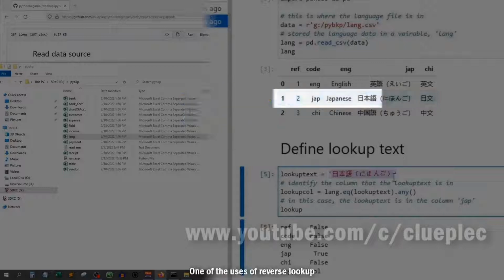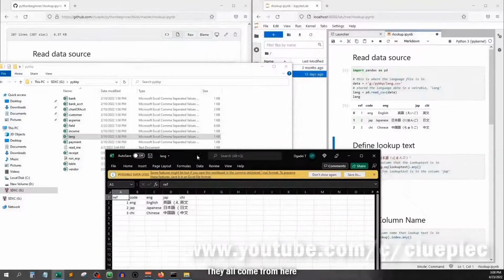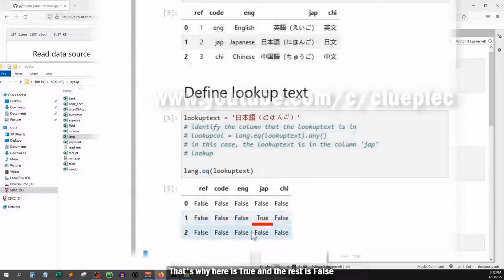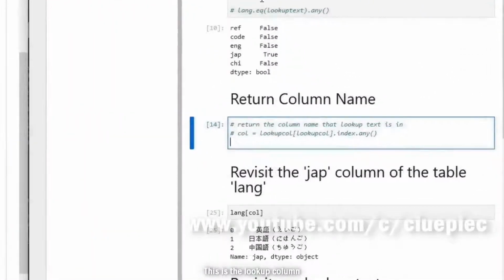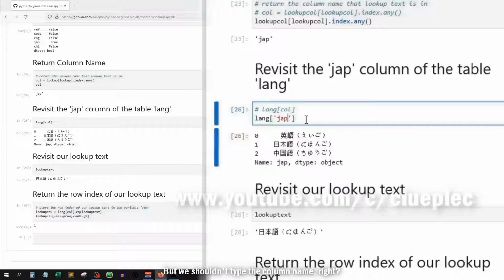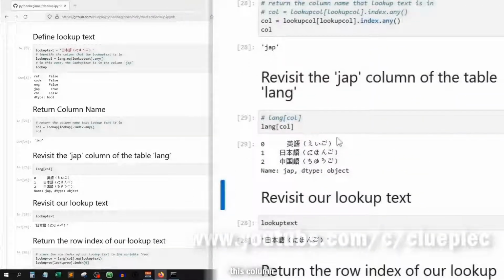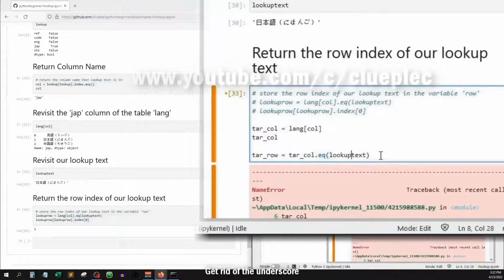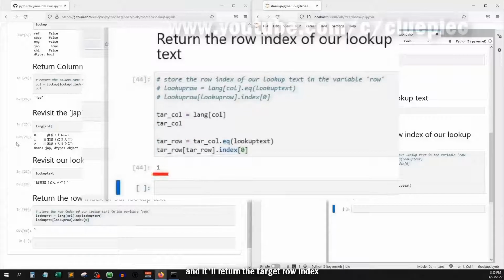Reverse LookUp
One of the uses of Reverse LookUp is switching displayed language in your app.  Once you select your language, it'll return a language code.

In this case, it'll be English, Japanese, or Chinese.
The language code can then be used to index the displayed language.
That's why we need to know the row index.

00:00 When do we need Reverse Lookup
00:25 Step1- Read data source
01:15 Step2- Identify lookup text location
02:35 Step3- Return column value
03:39 Step4- Return row value
06:34 Step5- Summary